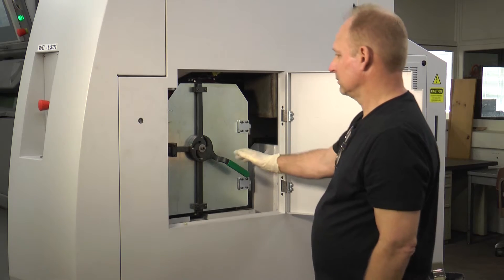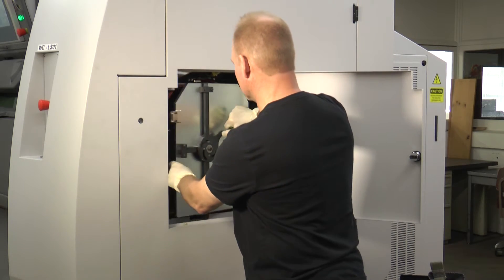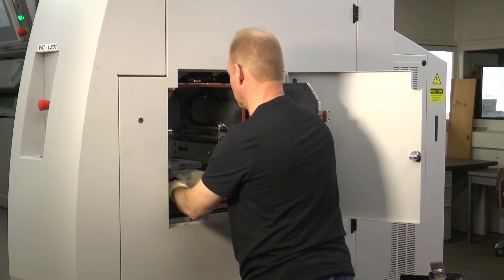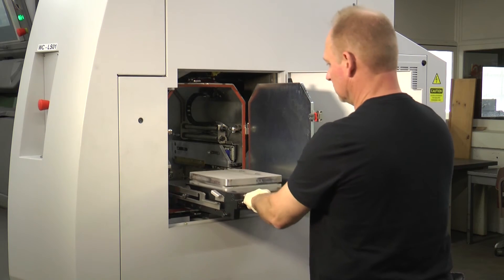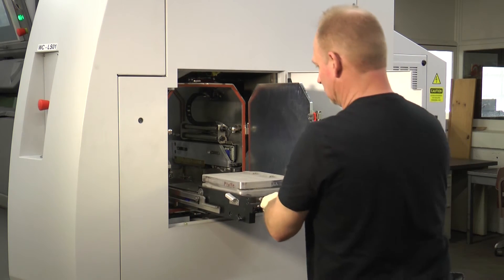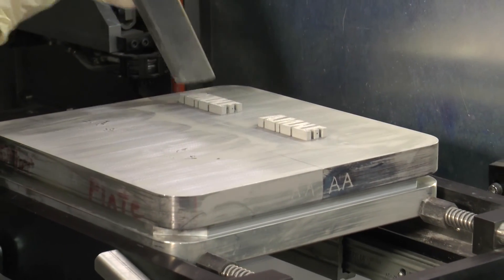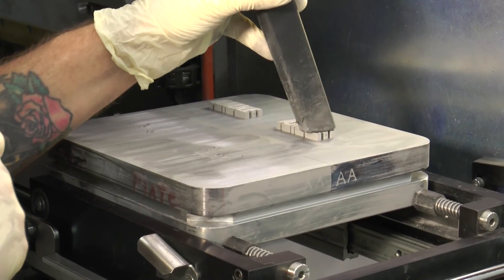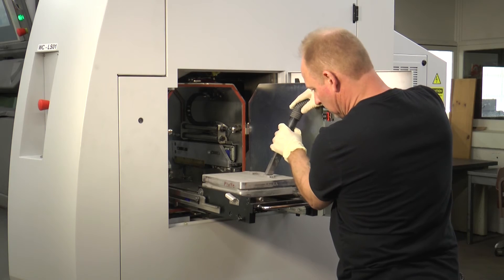3D Printing in Metal: Finishing The Build Part 2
The second part of a finished build in our ProX-300 metal printer.